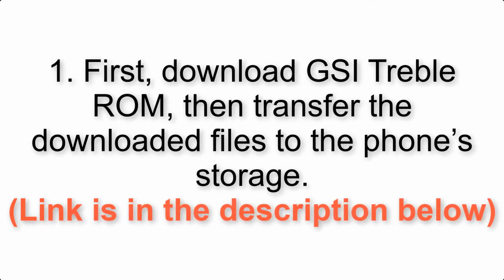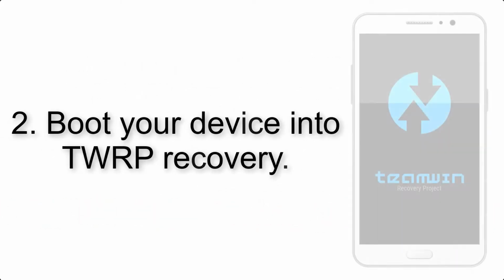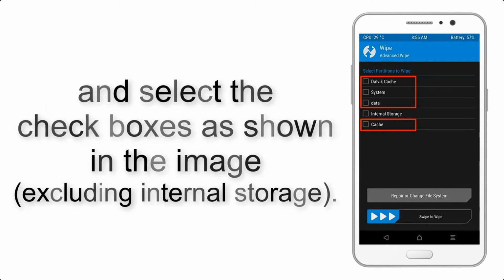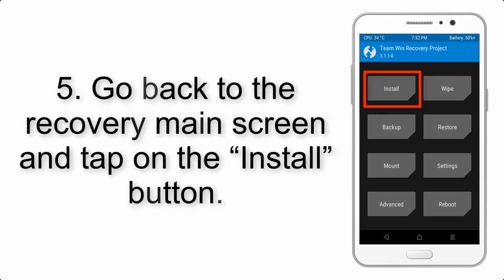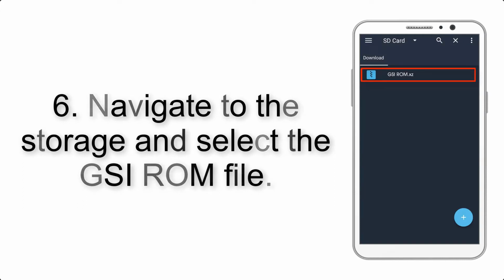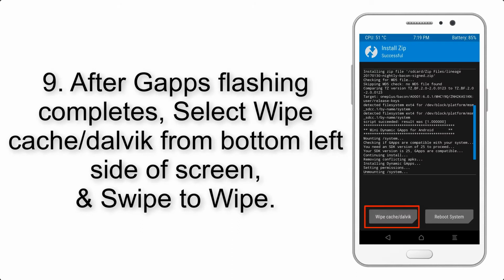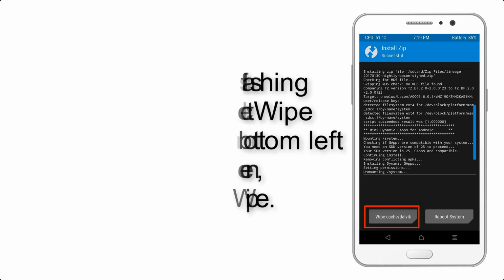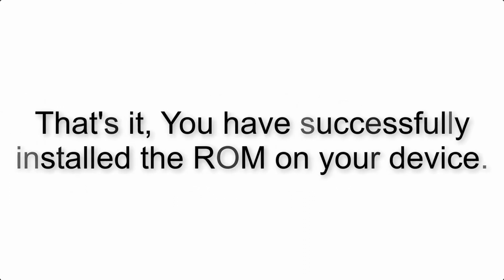Install Android 10 on Koolnee Rainbow (AOSP GSI Treble ROM) - How to Guide!